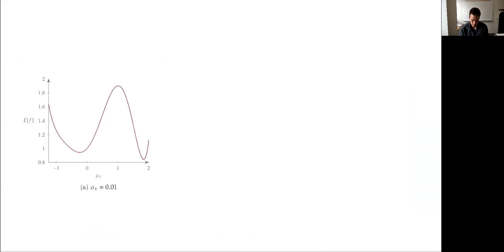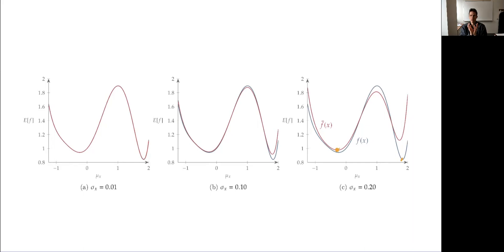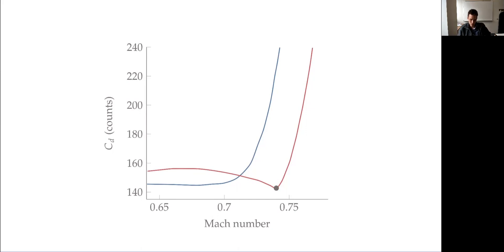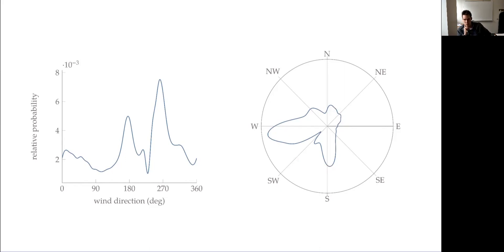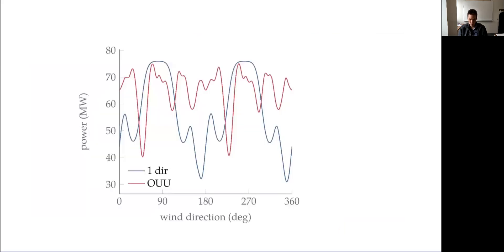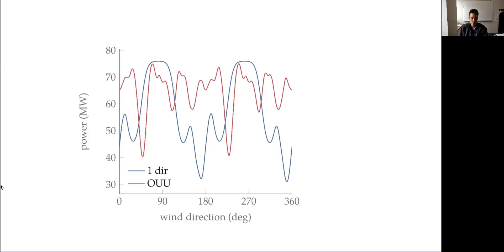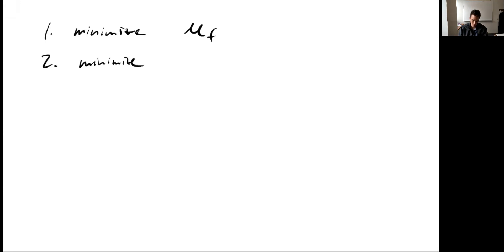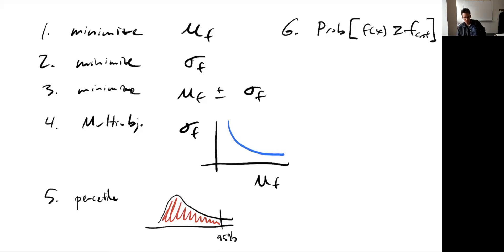Robustness - Optimization Under Uncertainty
Robust optimization - examples considering how variability affects the objective and different metrics we might use